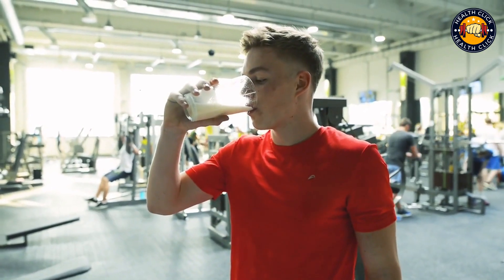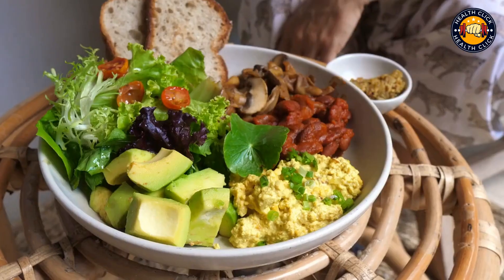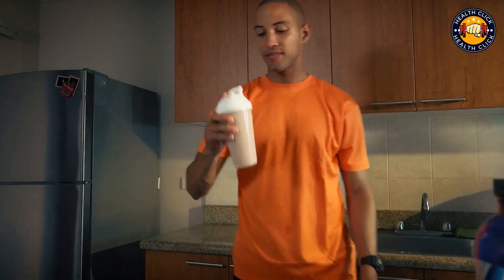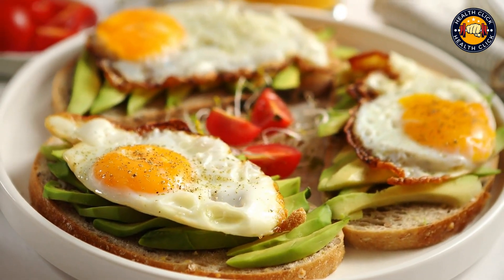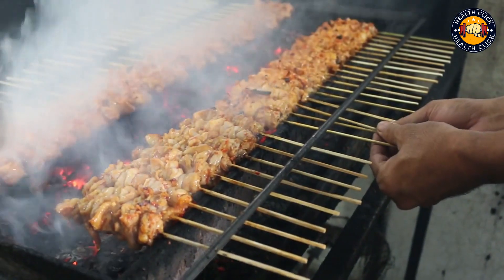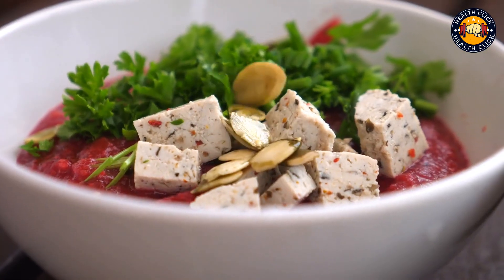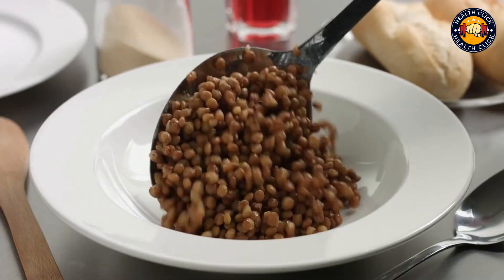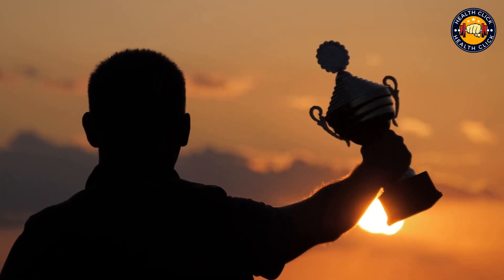How to Eat 100 Grams of Protein a Day: Simple Diet Plan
How to Hit 100 Grams of Protein easily, most affordable diet plan to get 100 grams of protein per day, simple diet plan for 100g protein intake

In This Video, I Am Going to Tell You - what should be your meal/diet plan to consume 100 grams protein per day ?

If you're looking to up your protein intake, you may be wondering how to consume 100g of protein per day.

While this may seem like a lot of protein, it's actually not as difficult as you may think.

There are a variety of ways to get your daily protein intake, and we're here to help you find the most affordable and delicious options.

How Much Protein Per Meal?:

Before we get into the best foods for protein, it's important to understand how much protein you should be aiming for at each meal.

According to the Centers for Disease Control and Prevention, the average person needs between 46 and 56 grams of protein per day.

However, if you're an athlete or have an active lifestyle, you may need upwards of 100 grams of protein per day.

Description About Channel,

Welcome to our Health Click channel !!, where we share all kinds of health and fitness information to make you become the better of yourself.

Don't forget to turn on the bell notification so you won't miss any of our videos.